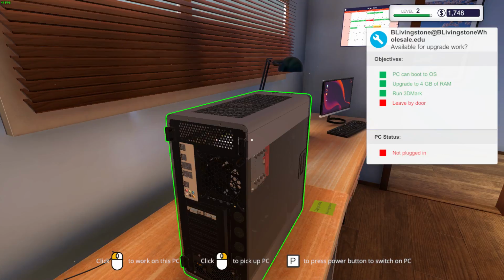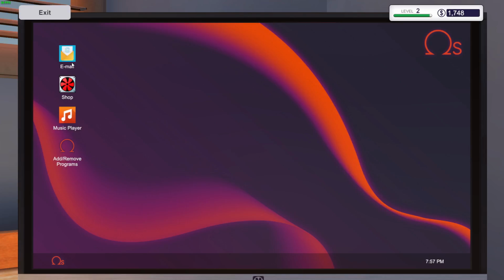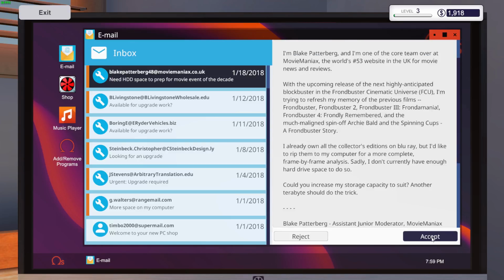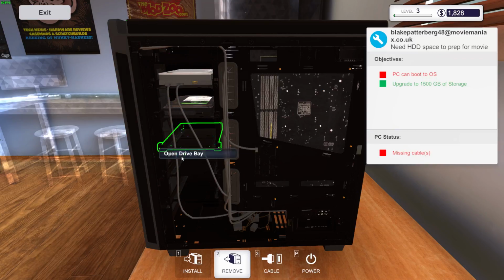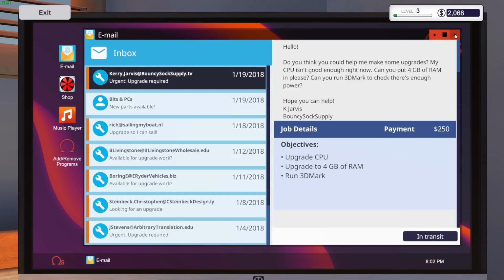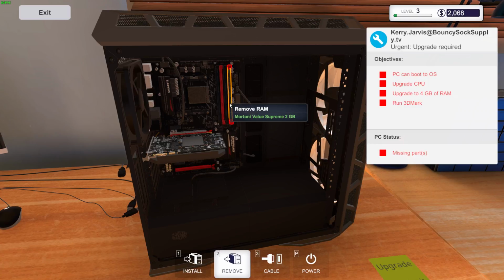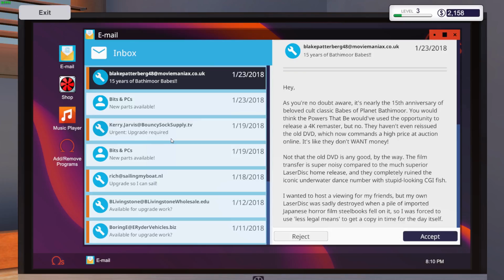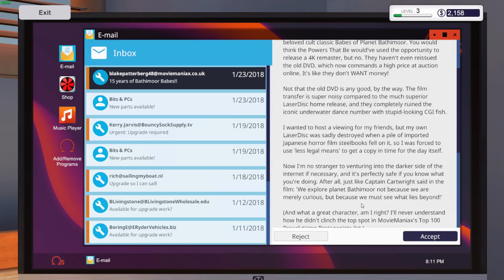PC Building Simulator Part 2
My second part to my PC build sim series